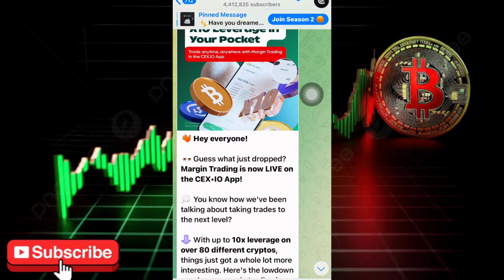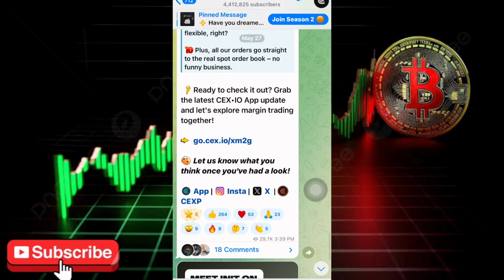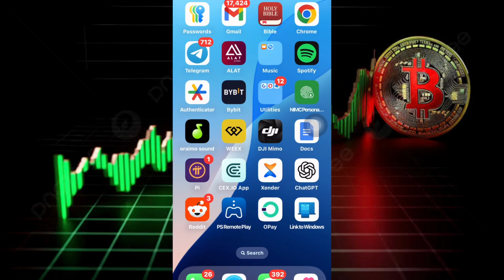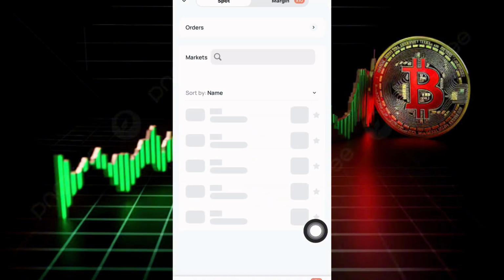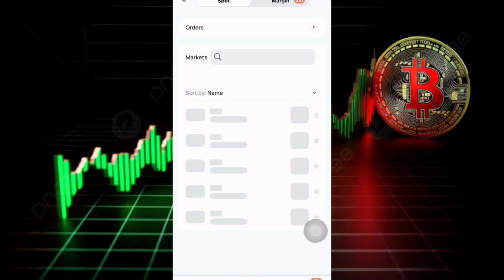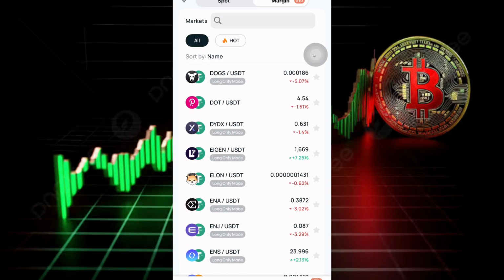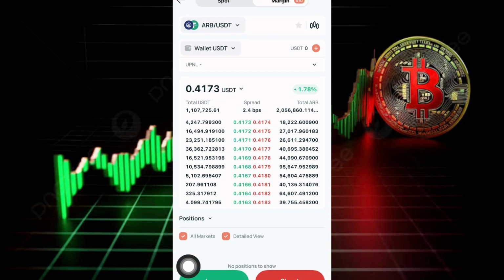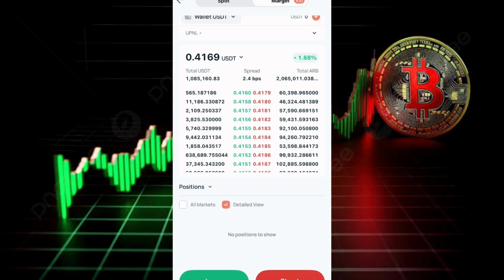🚀 Trade Bitcoin with 10X Leverage on CEX.IO Margin 🤑 | Easy Crypto Profits Explained!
🚀 Unlock the Power of 10X Leverage with CEX.IO Margin Trading! 🤑
Ready to amplify your crypto trades? In this video, I’ll show you how to use CEX.IO margin trading to maximize your profits with up to 10x leverage — perfect for traders who want more power with less capital.

💼 Whether you’re a beginner or an experienced trader, this tutorial breaks it down step-by-step so you can start trading confidently on the CEX.IO platform.

🔍 What You’ll Learn in This Video:
✅ What is margin trading and how it works
✅ How to set up your CEX.IO margin account
✅ How to safely use 10x leverage
✅ Pro tips to avoid liquidation
✅ CEX.IO mobile app overview

👉 Join CEX.IO Margin Trading:
👉 Claim your $100 trading bonus